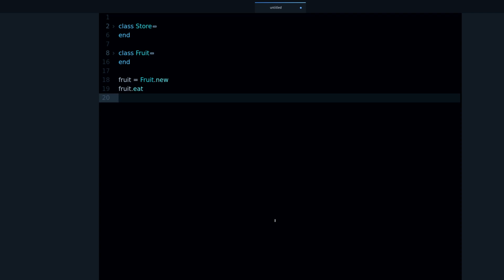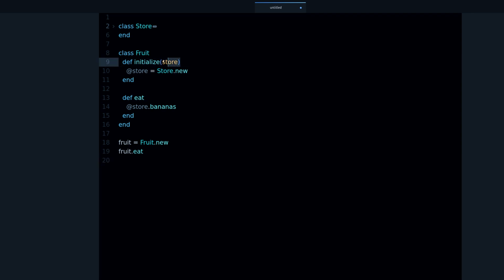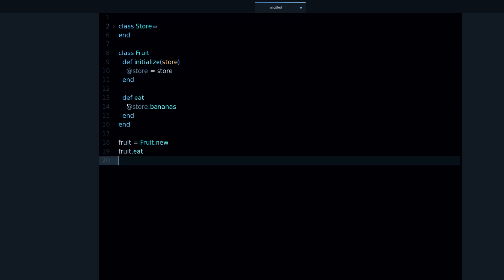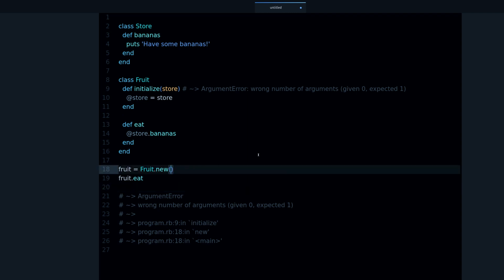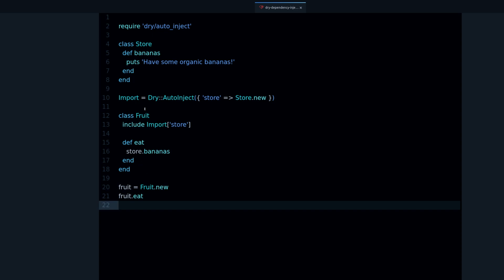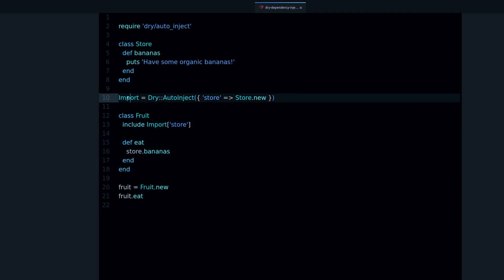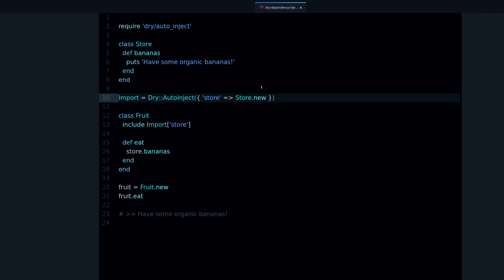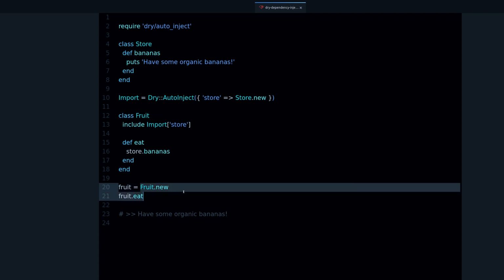What's Dependency Injection in Ruby?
In this video you'll learn what is a dependency, why you should inject your dependencies & how to do it!

Included is a bonus gem that can help you manage dependecies within your Ruby application.

It's good to know this gem exist, but I wouldn't recommend using it for beginners because it adds extra complexity to your code & you have to get used to the regular way of creating classes.